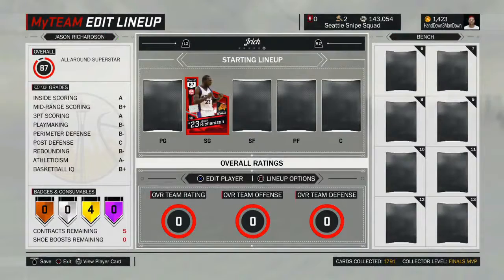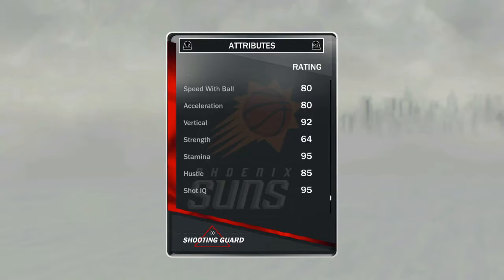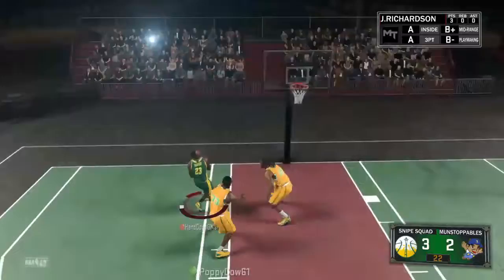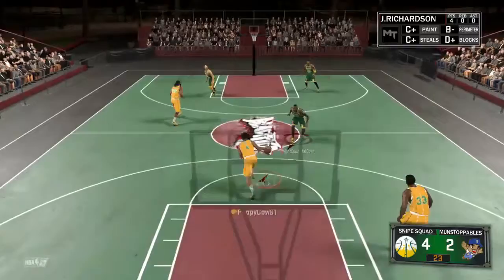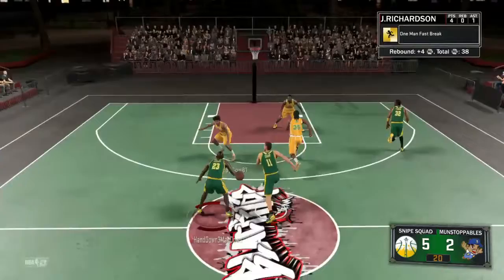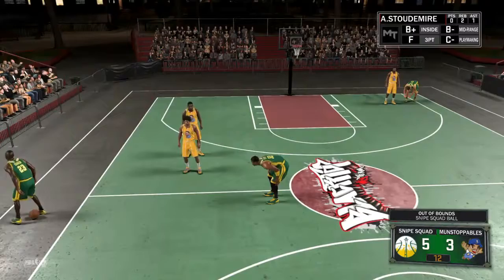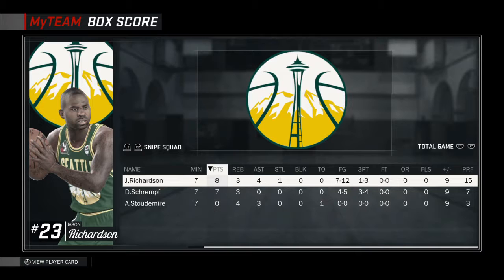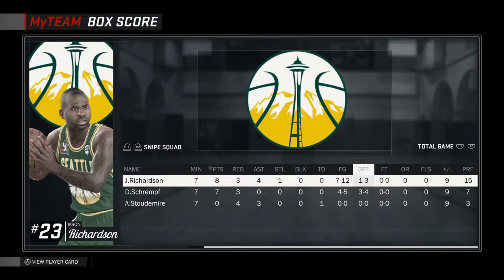Ruby Game Breaker Jason Richardson Player Review NBA 2K17 My Team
In this episode of player reviews, I highlight a very fun card to use in J-rich. This is a full game review, please feel free to let me know in the comments down below if you'd like to see more reviews like this in the future, or if you would like for me to stick to the previous format.